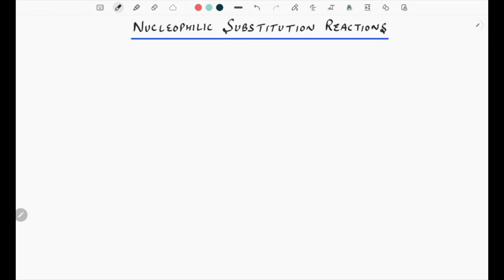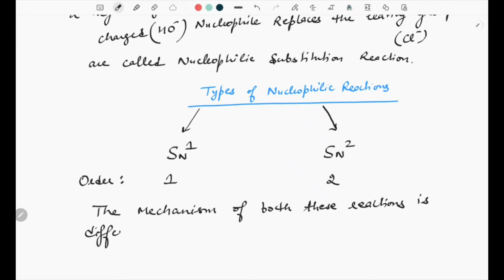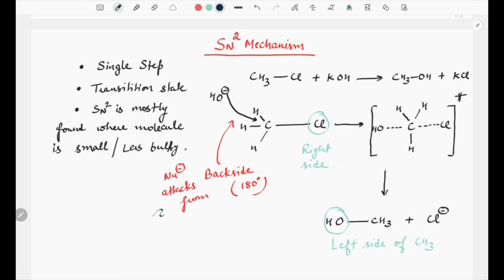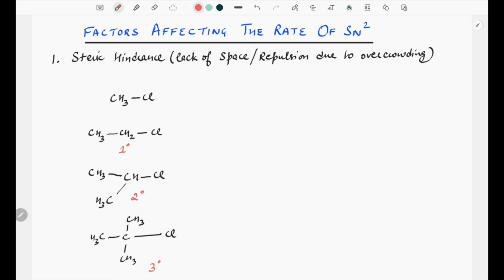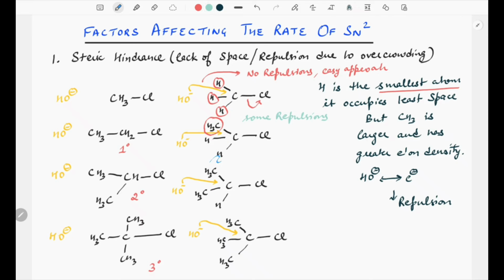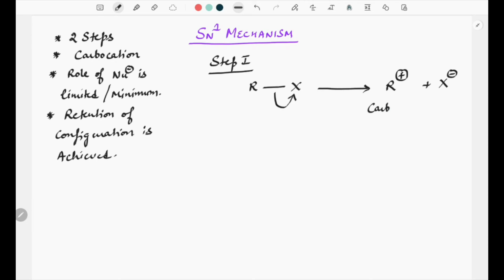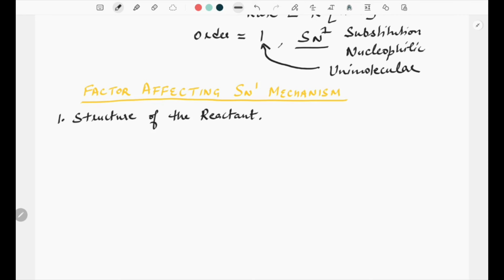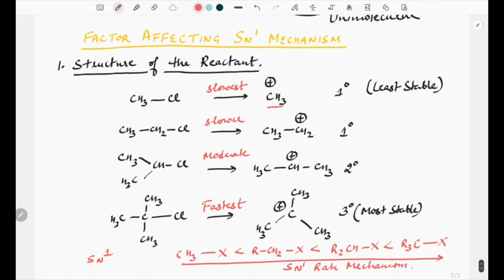Let's learn SN1 and SN2 reaction mechanism